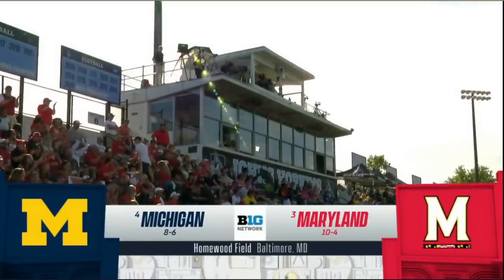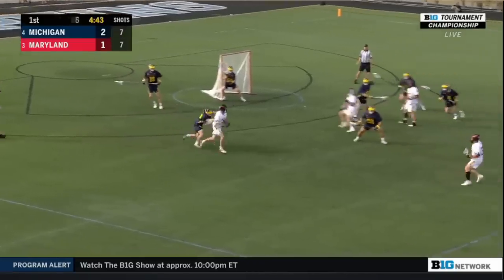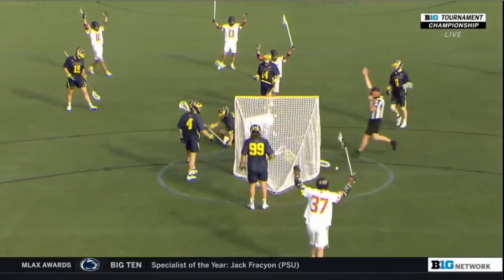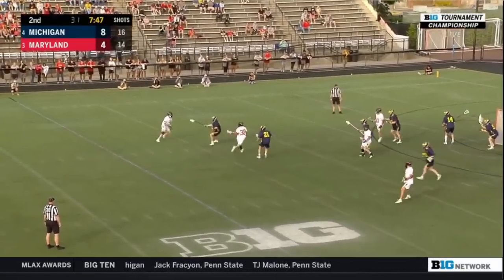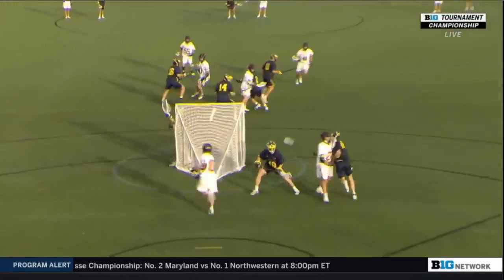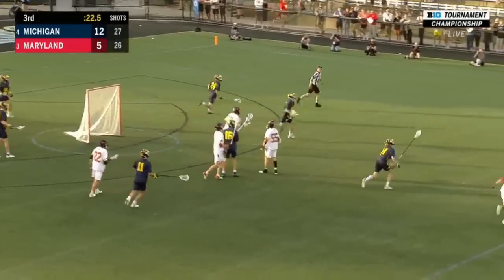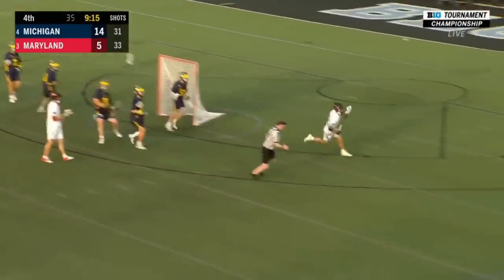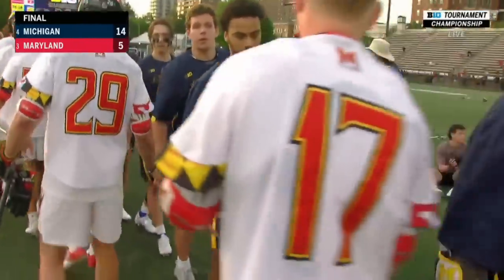#1 Michigan vs Maryland Lacrosse Highlights BIG TEN CHAMPIONSHIP | 2023 College Lacrosse